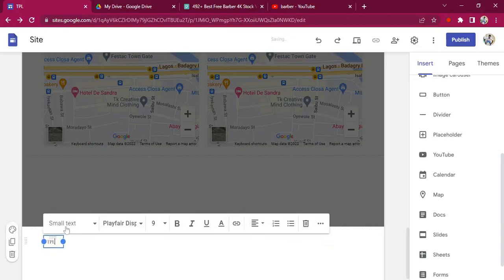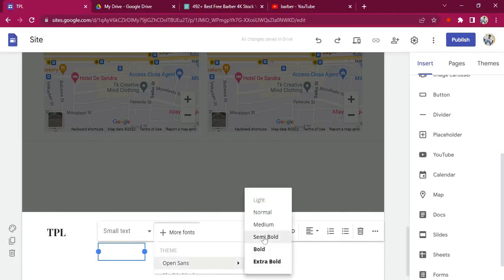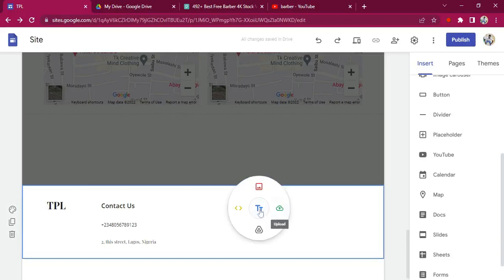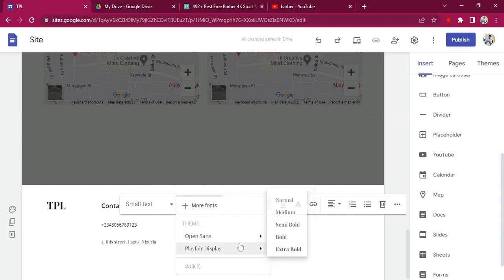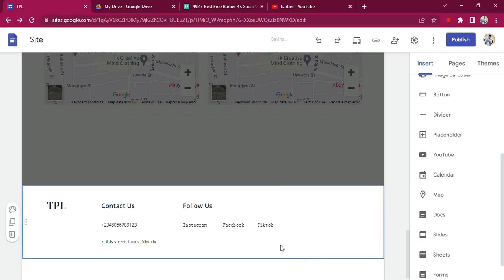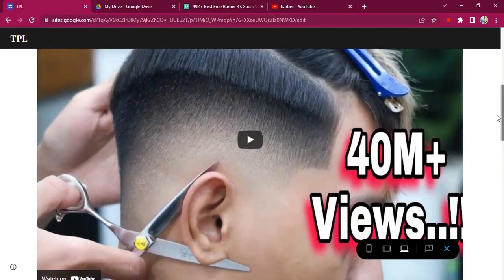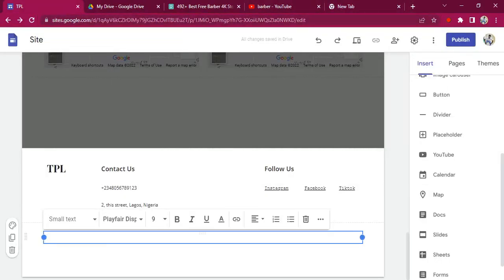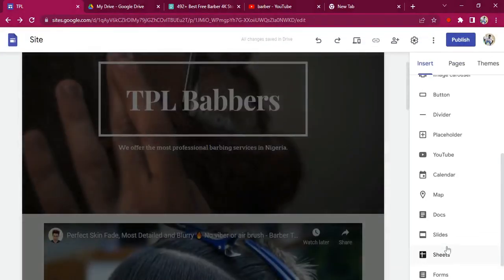Adding footer to Google Sites